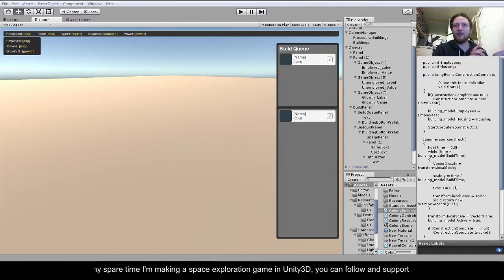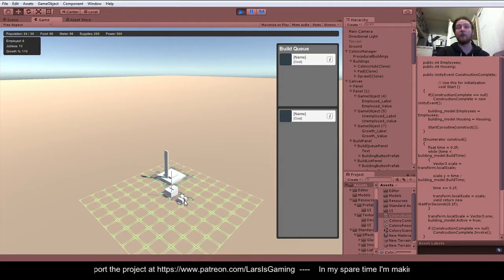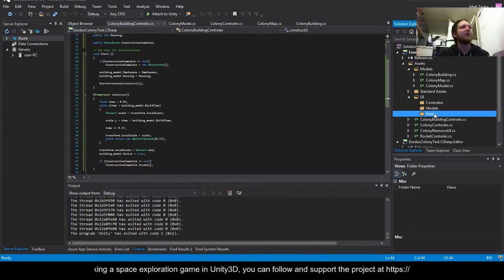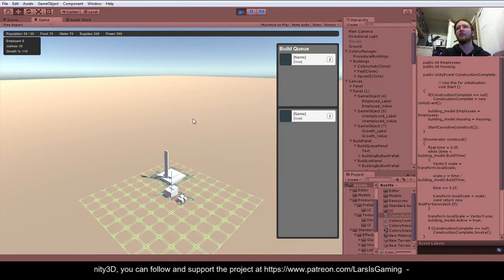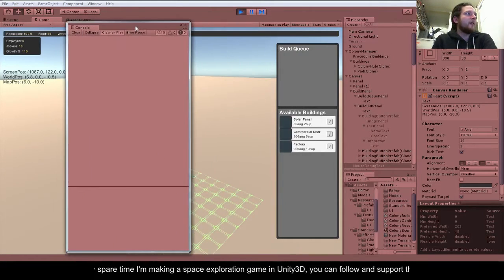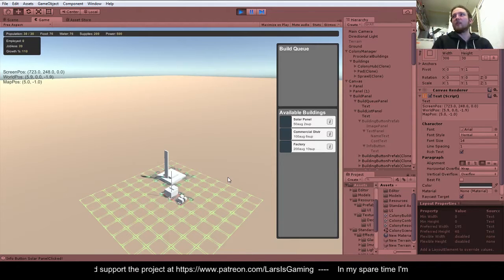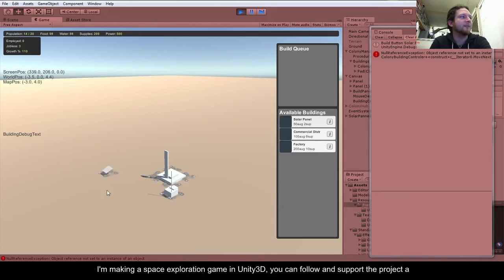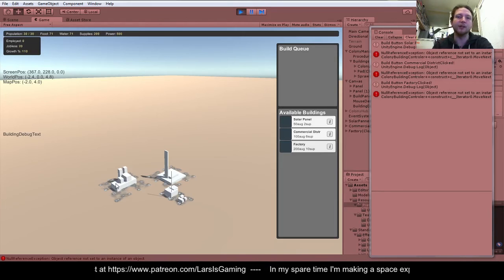Building a Space Exploration Game in Unity3D - Colony Building Layer